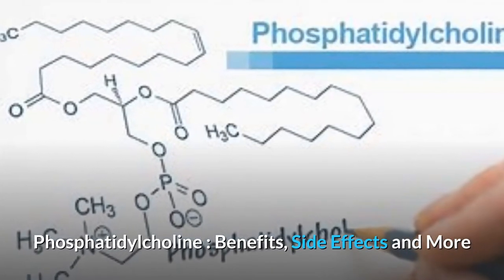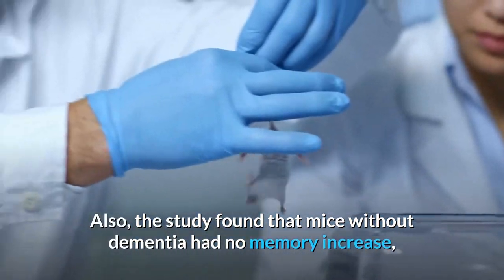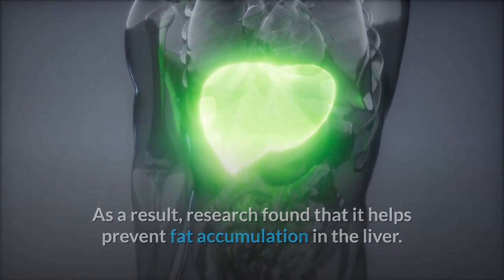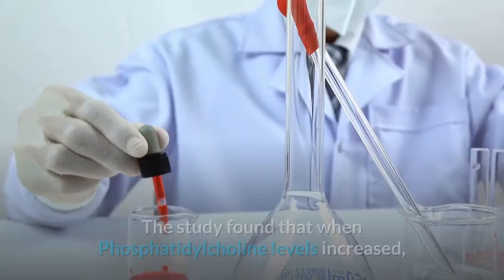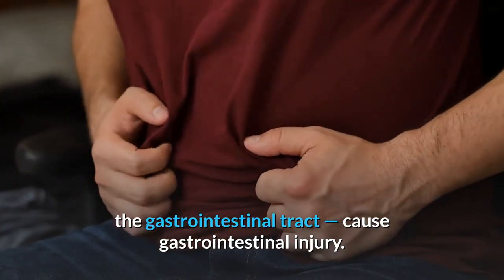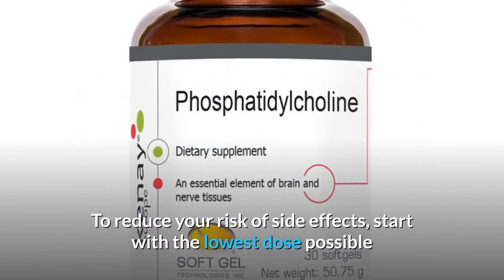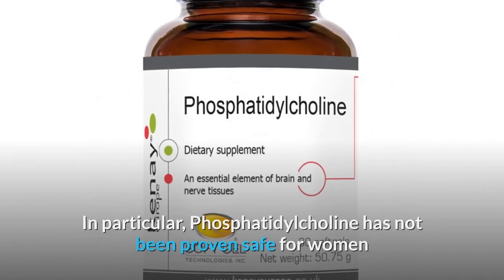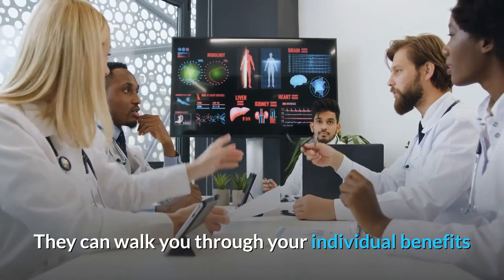Phosphatidylcholine: Benefits, Side Effects, and More - Is phosphatidylcholine good for the liver?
Phosphatidylcholine: Benefits, Side Effects, and More - Is phosphatidylcholine good for the liver? | 247nht.com - 247nht

What are the side effects of phosphatidylcholine?
What does phosphatidylcholine do in the body?
What is the major role of phosphatidylcholine?
Does choline detox the liver?
Does choline affect the liver?
Are phospholipids good for the liver?
How does phosphatidylcholine help the liver?
Is phosphatidylcholine good for the brain?
Can choline cause fatty liver?
Can choline reverse fatty liver?
Does phosphatidylcholine help with weight loss?
Does phosphatidylcholine cross the blood-brain barrier?
What are the benefits of phospholipids?
Are phospholipids good or bad?
What are phospholipids used for?
Can choline cause liver pain?
Can too much choline be harmful?
What type of choline is good for the liver?
Is choline good for cirrhosis?
What are the benefits of taking choline?
How long does it take for choline to work?

7 Days To Drink Less Online Alcohol Reduction Program

Cirrhosis | What is cirrhosis of the liver? | Why is it important to know the cause of cirrhosis?